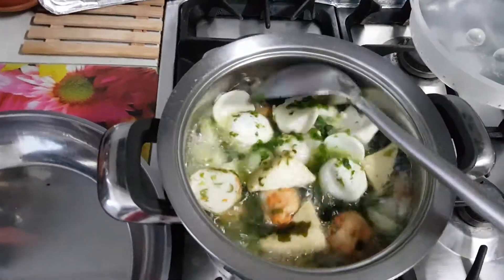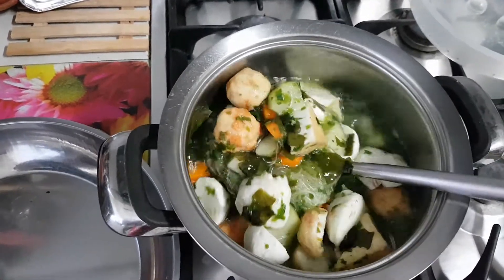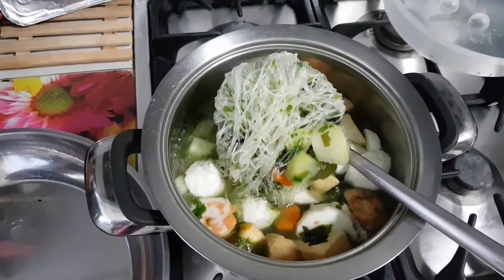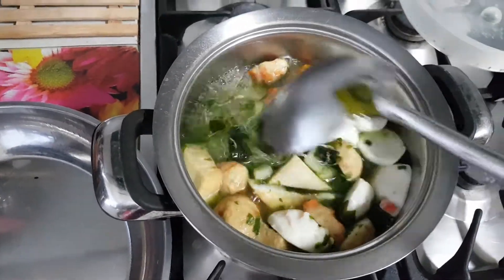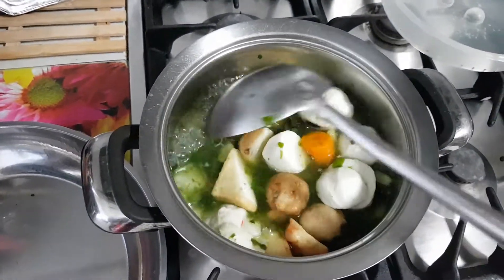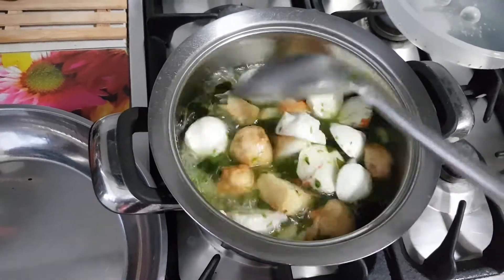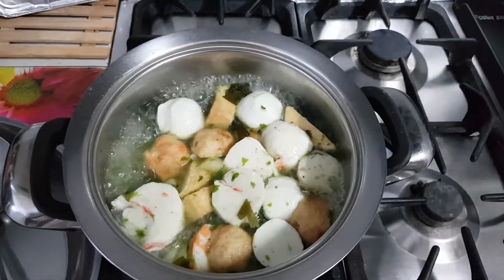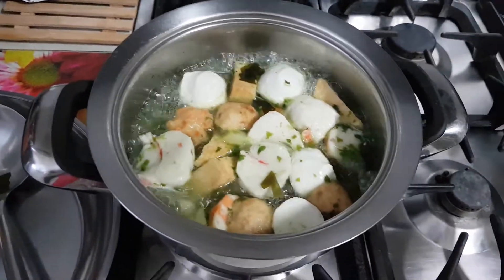Add Mung bean noodles and vegetables to your Fish balls!